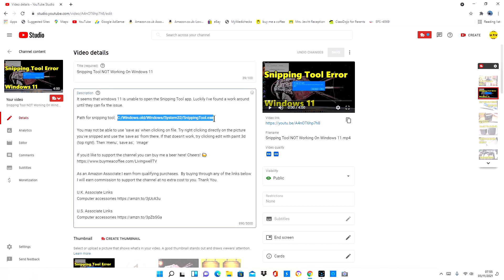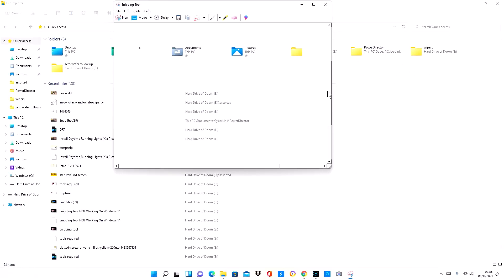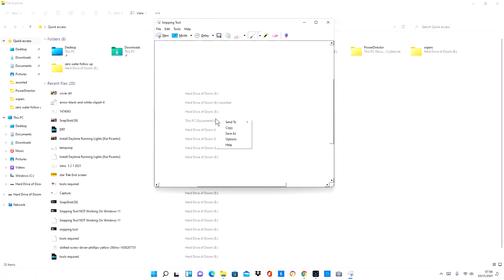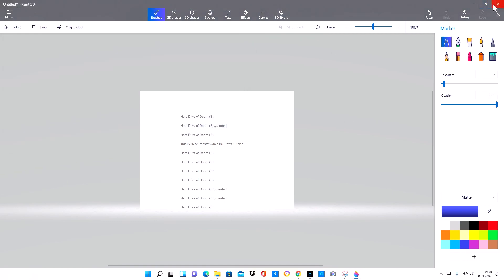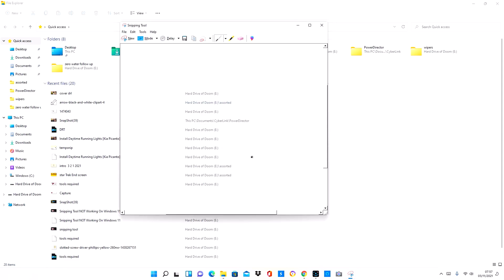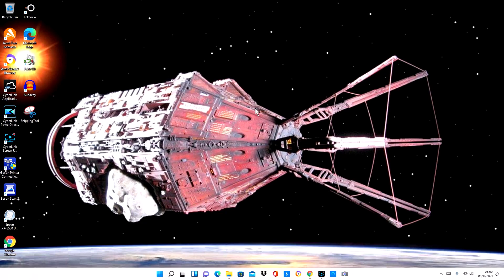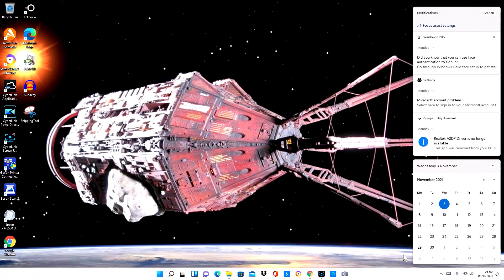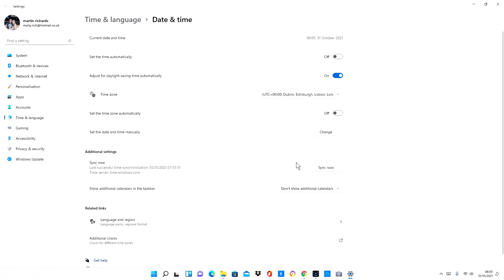Windows 11, Snipping Tool FIX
In my last video, I showed a work around for the Snipping Tool on Windows 11. However, it may not be that permanent of a solution.

Here's another work around that may be a better fix.

Computer accessories

Computer accessories